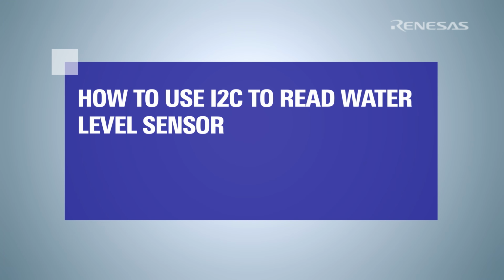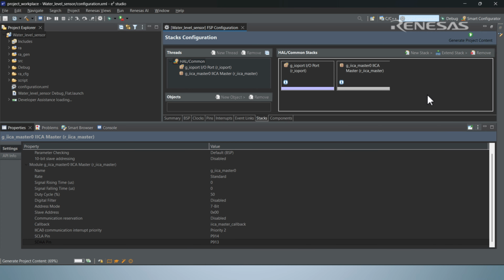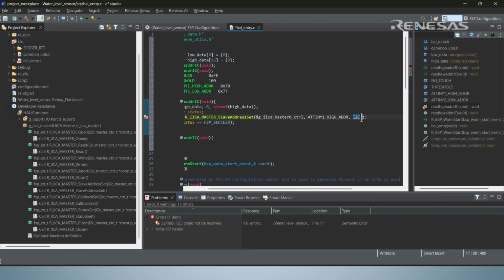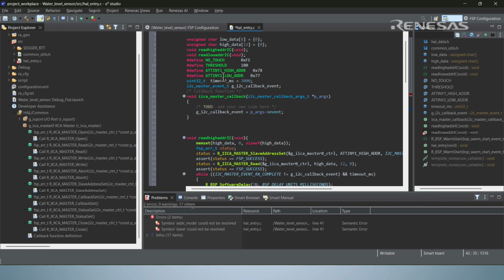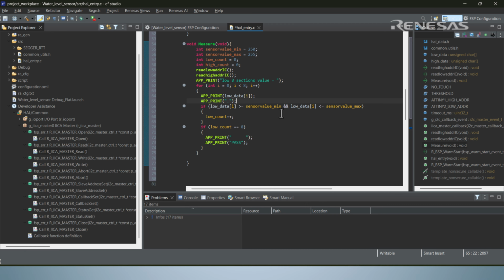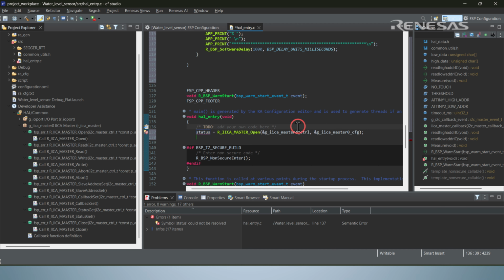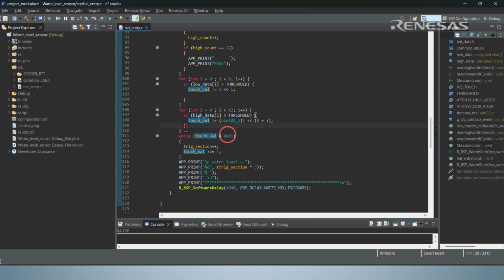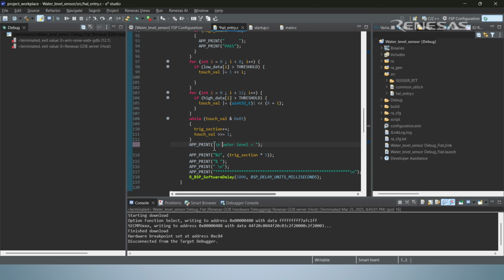How to Use a Water Level Sensor (10cm) for Arduino with the FPB-RA0E1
This video demonstrates how to use a water level sensor with FPB-RA0E1